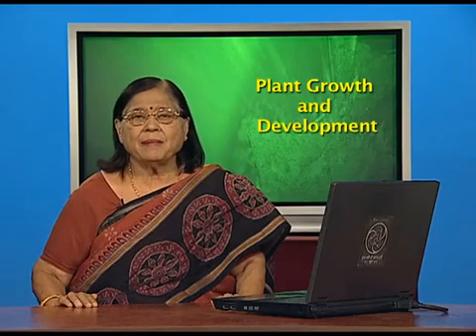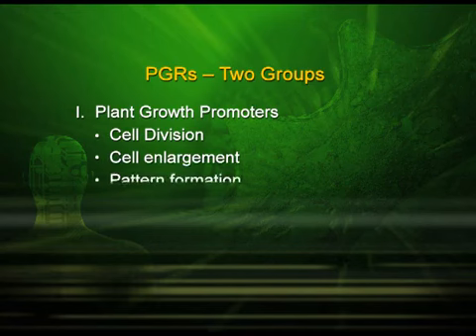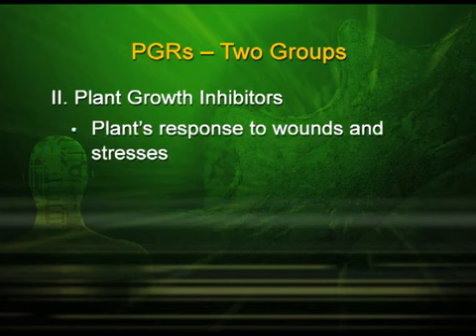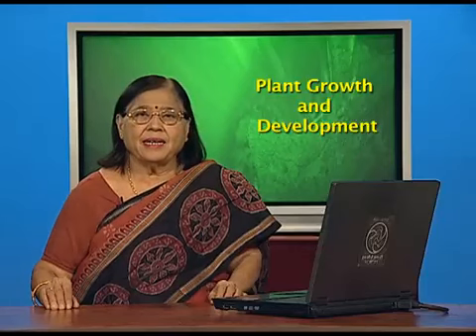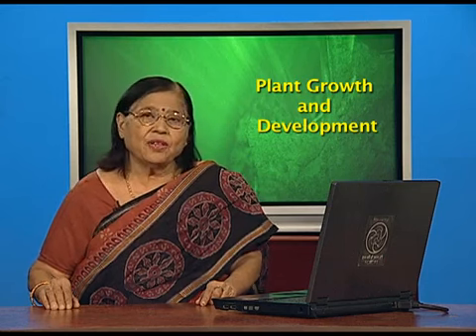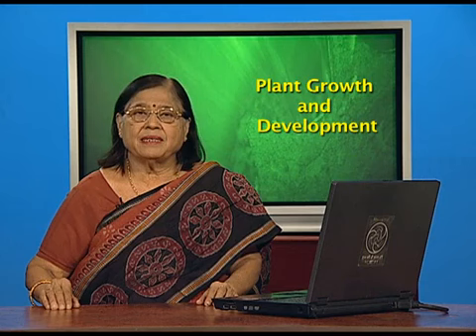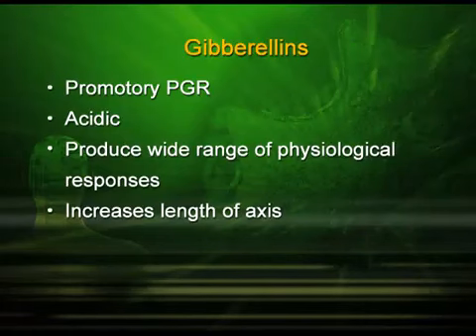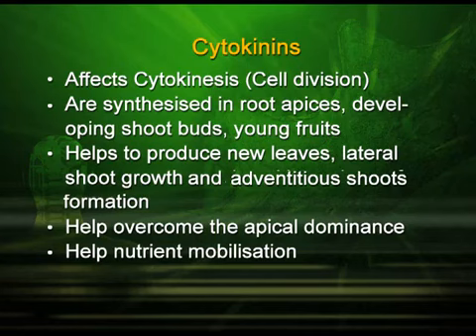NCERT / CBSE Class 11 Biology - Plant Growth and Development, Plant Hormones - Part 1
Biology (जीवविज्ञान )
Plant Growth and Development, Plant Hormones - Part 1 ( पादप वृद्धि एवं विकास, पादप हार्मोन - भाग 1   )